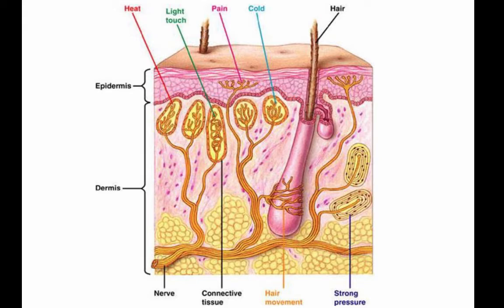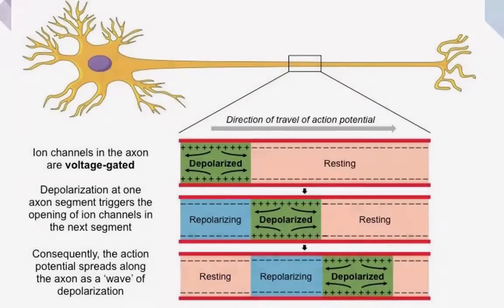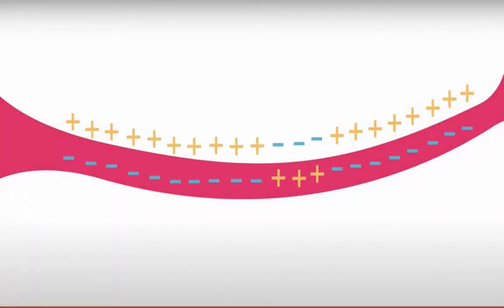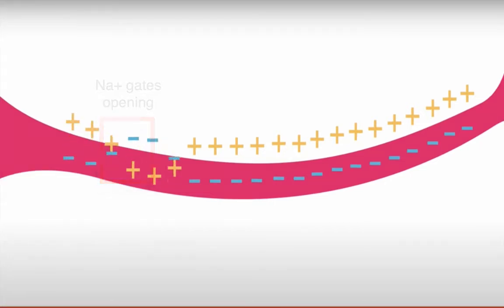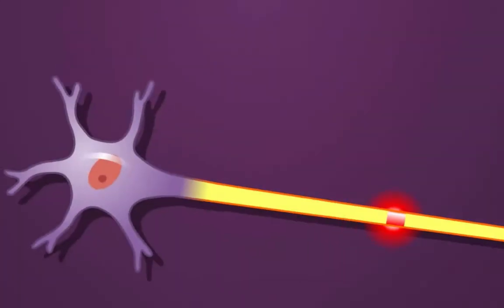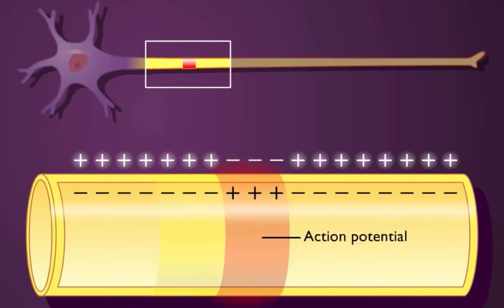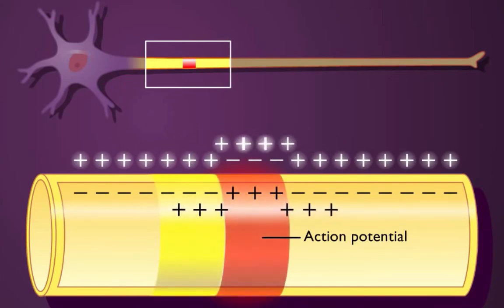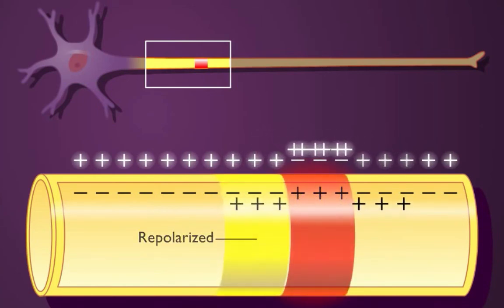8f nerve impulse propagation